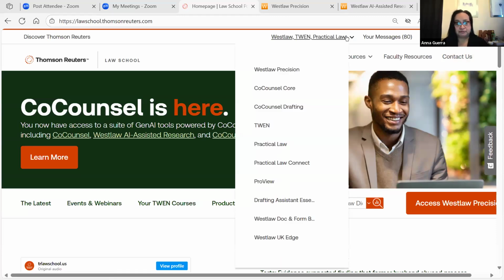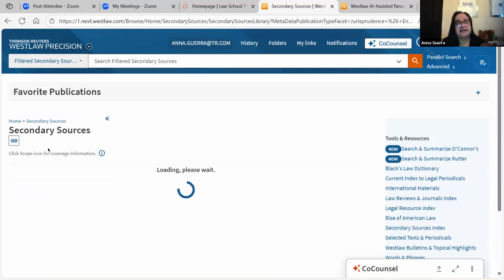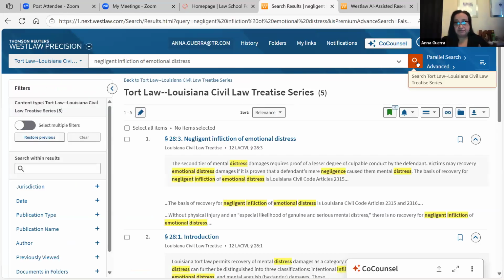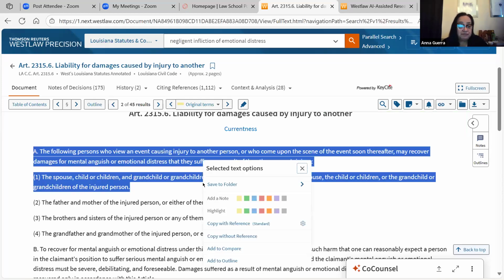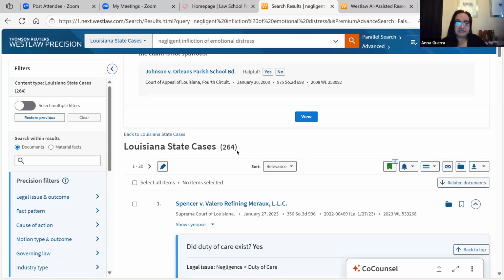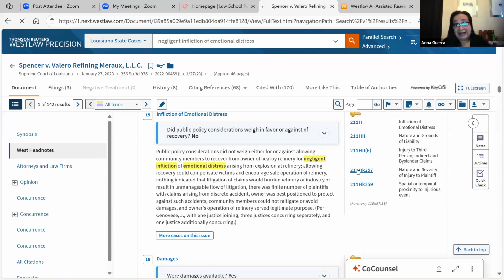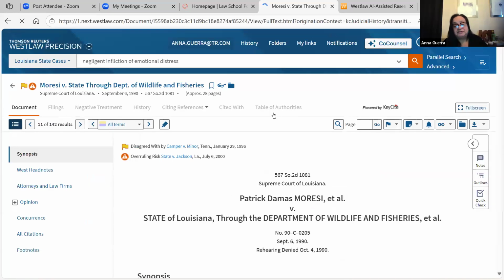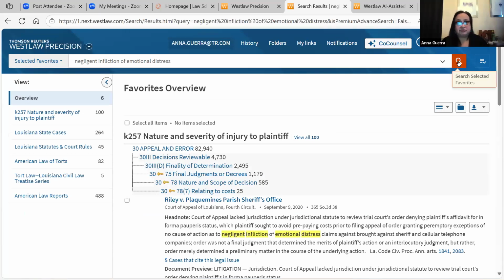Loyola 1L Fall 2025 Memo Training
Loyola 1L Fall 2025 Westlaw Training
Negligent Infliction of Emotional Distress
Louisiana